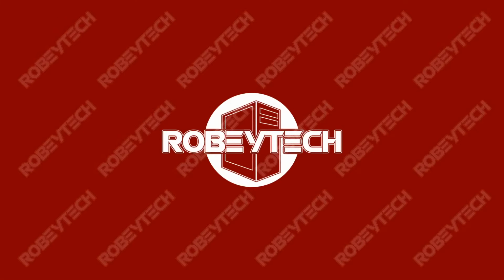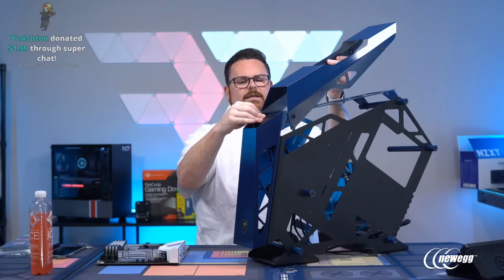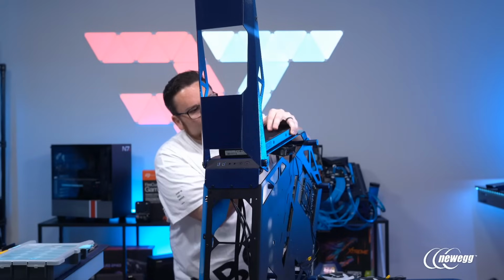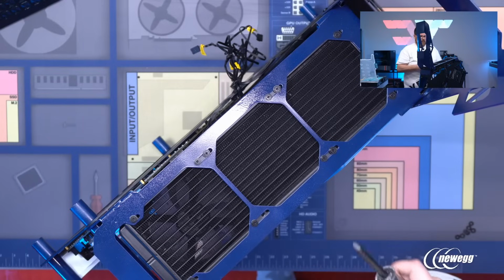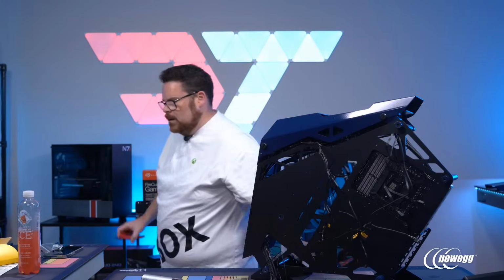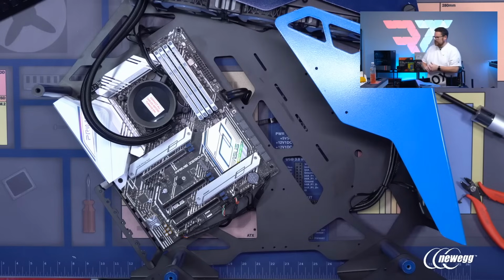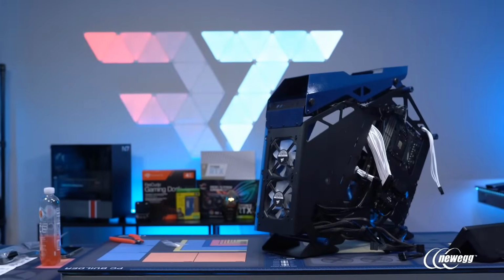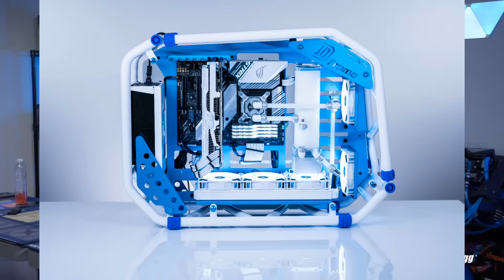How to Build a PC – Custom Painted $2000 Build in the Cougar Conquer (Intel 10850 K / MSI RTX 3060)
We have a mid-week surprise stream as we are building a custom PC for the fine folks at Bento who do a lot of work for Intel.  This custom painted Cougar Conquer will be paired with an Intel 10850k and an MSI RTX 3060, with all the RGB bells and whistles to ensure this build looks really good on camera.

Ice of the day: Strawberry Watermelon

00:00 Start
4:01 Parts Overview
13:01 Motherboard Overview
15:21 CPU Install
16:12 Ram Install
20:26 M.2 Install
26:58 Case Prep
39:29 Motherboard Install
46:11 AIO Prep
1:03:08 AIO Install
2:05:05 Fan hub
2:07:17 Cable Management
2:25:26 GPU Install
2:51:37 PSU Install
3:15:07 Engines ready to go (Pc Post)

Motherboard - ASUS Prime Z590-A LGA 1200 (Intel 11th/10th Gen) ATX Motherboard
RAM - XPG SPECTRIX D50 RGB Desktop Memory: 16GB (2x8GB) DDR4 3600MHz (x2)
Cable Extensions - Asiahorse Customization Mod Sleeve Extension Power Supply Cable Kit

Amazon
CPU - Intel Core i9-10850K Comet Lake 10-Core 3.6 GHz
CPU Cooling - NZXT Kraken Z Series Z73 360mm
Case - COUGAR Conquer Aluminum Alloy ATX Mid Tower
Graphics Card - MSI GeForce Ultimate RTX 3060 Gaming X
RAM - XPG SPECTRIX D50 RGB Desktop Memory: 16GB (2x8GB) DDR4 3600MHz (x2) (Not on Amazon)
M.2 Storage 1 - Intel 670p Series M.2 2280 512GB (Not on Amazon)
M.2 Storage 2 - None

Shopping for PC Components use the power of Lustre

Need to create Installation Media for Windows 10?

@Robeytech - Twitter
@Robeytech - Instagram
@Robeytech - TikTok
Twitch.tv/Robeytech – Twitch
Facebook.com/Robeytech - Facebook